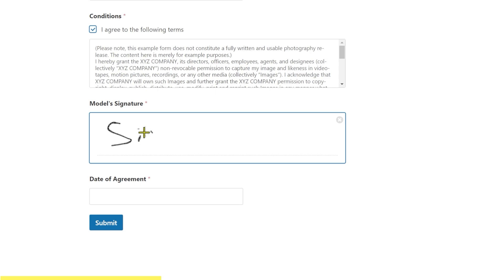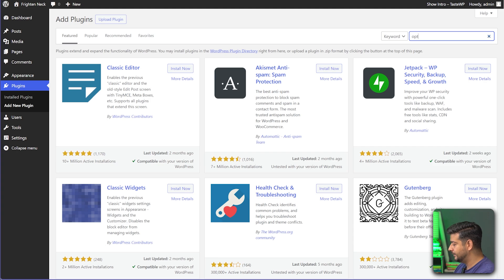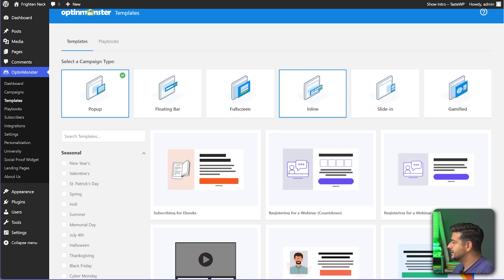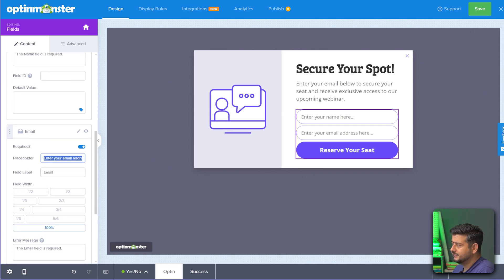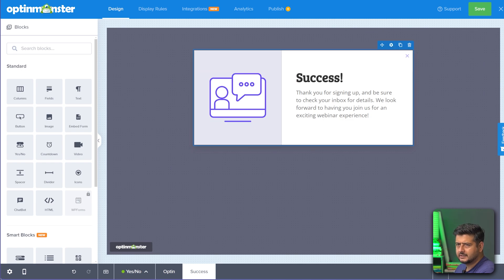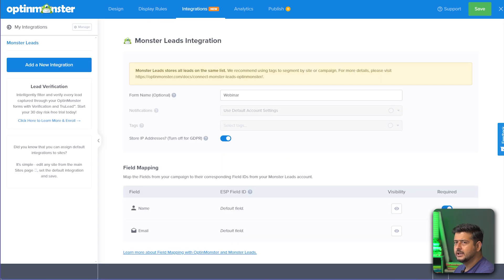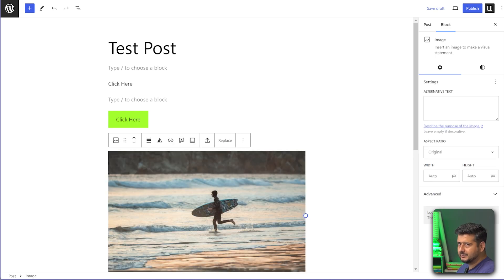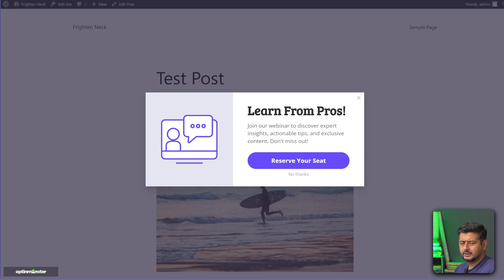How to Trigger a Popup on an Image or Link Click in WordPress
Ever wondered how to easily trigger a popup form on your WordPress site with just a click? I'll walk you through a simple, step-by-step guide to achieve this using the powerful OptinMonster plugin. Whether it's a link, button, or image, you can make your popups more engaging and effective in just a few minutes.

In this tutorial, I’ll show you how to take a fresh WordPress installation and set up eye-catching popups that can turn your site into a lead generation machine. We’ll go from installing the OptinMonster plugin to creating your first campaign, setting up display rules, and ensuring your popups trigger perfectly on click. By the end of this video, you'll be ready to implement this on any WordPress site.

Timestamps:

00:00 - Introduction
00:21 - Overview of Triggering Popups on Click
00:32 - Setting Up a Fresh WordPress Site
01:01 - Introduction to OptinMonster
01:50 - Installing the OptinMonster Plugin
03:01 - Connecting Your Site to OptinMonster
03:33 - Creating Your First Popup Campaign
06:29 - Customizing Popup Fields and Options
07:45 - Setting Display Rules for Popup Triggers
08:36 - Using MonsterLink to Trigger Popups
09:34 - Integrating with Email Providers and CRMs
10:01 - Publishing and Testing Your Campaign
11:45 - Demonstrating Popup Triggers on Links, Buttons, and Images
12:46 - Final Thoughts and Next Steps

Got questions or ideas for future videos? Drop them in the comments below!